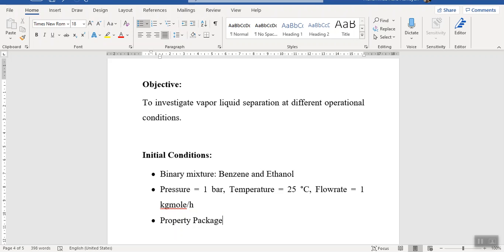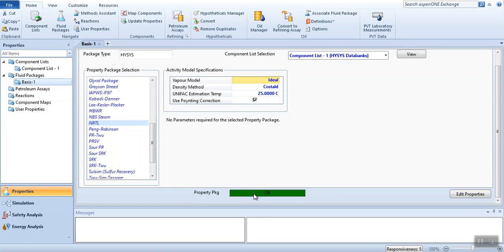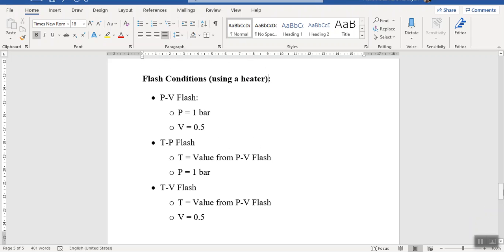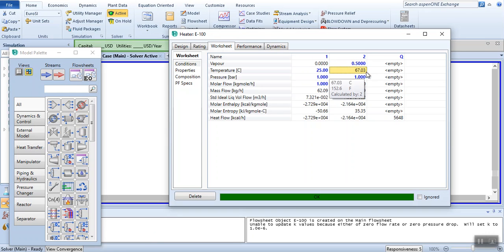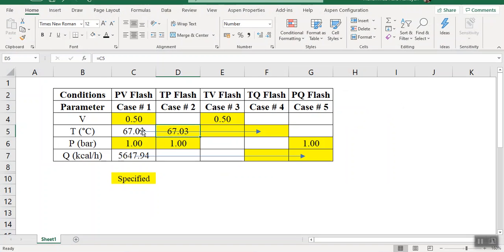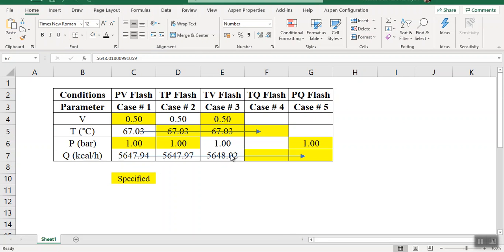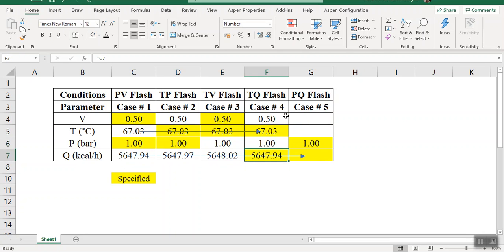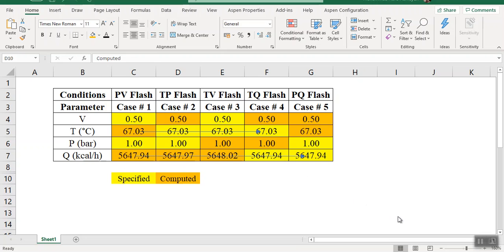Flash Calculations using Heater block in Aspen HYSYS - Lecture # 7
Learn to use heater block for performing flash calculations in Aspen HYSYS. Various flash calculations schemes have been employed in the tutorial.

In the next video, we will learn to calculate "Heat of Vaporization" using a heater block.